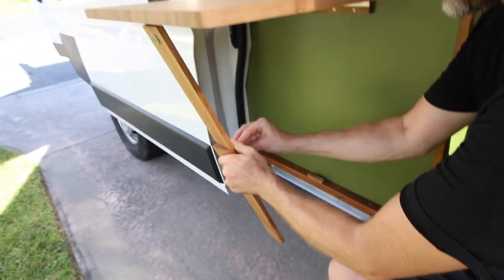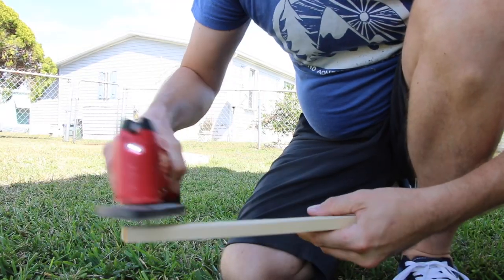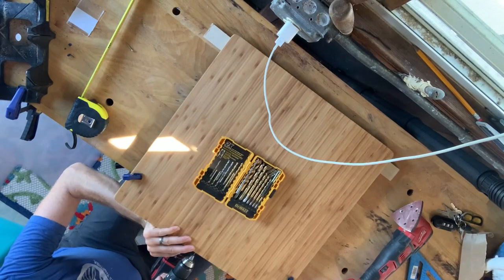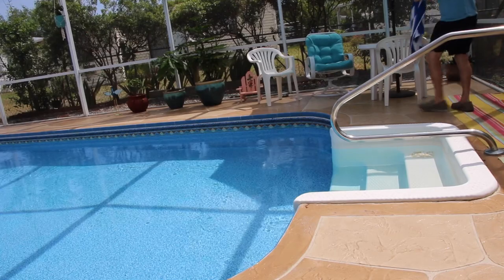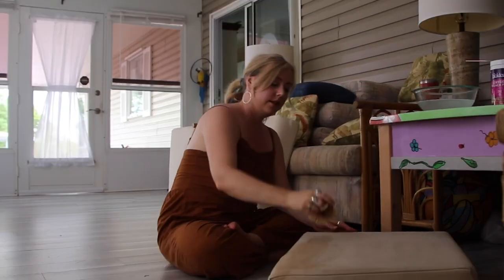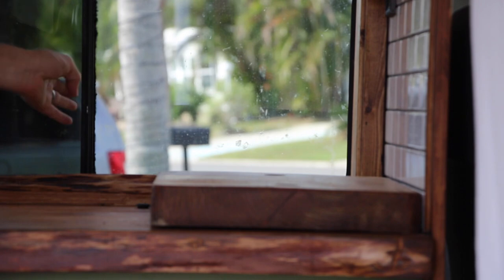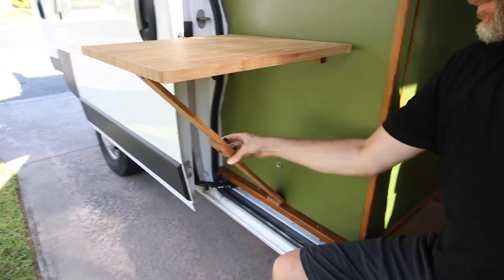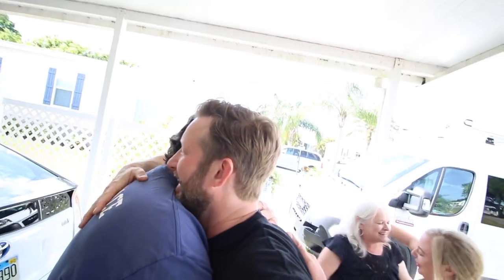HOW TO BUILD AN OUTDOOR VAN TABLE | DIY van build tips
In this short and sweet tutorial, we're going to show you how to build an outdoor van table that easily folds down when you close your door. We built this in just a few hours and it's large enough for a meal outside.

After being on the road for about 9 months now we realized that we wanted a space to eat and set our drinks down without bringing out our big table from the garage. You don't need a bunch of fancy tools or to be a carpenter to put this together. PLUS...it doesn't rattle around when we drive thanks to the sweet little magnets we added on. After using this for about a week we're happy with how it turned out and think you will be too!

ITEMS TO MAKE YOUR OWN OUTDOOR TABE
Non-toxic wood stain + sealant AND this
Tabletop (it's a cutting board!)
Piano hinge in black
The best velcro
Tool to measure (rafter square)

OTHER ITEMS WE LOVE

WHERE DO WE GET OUR MUSIC?